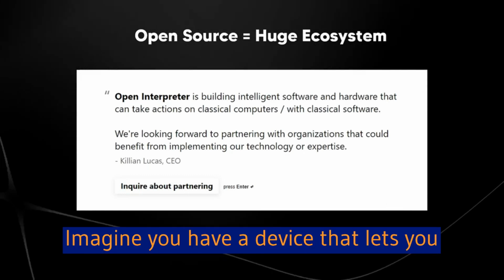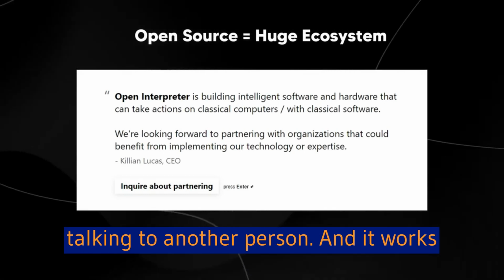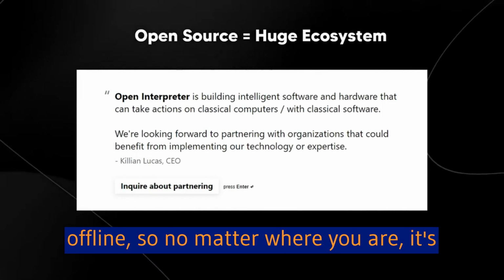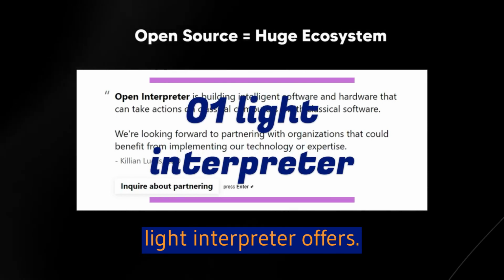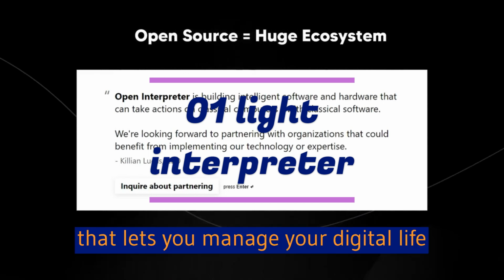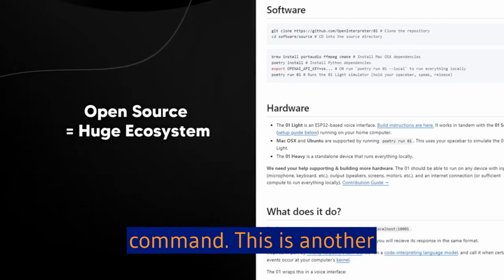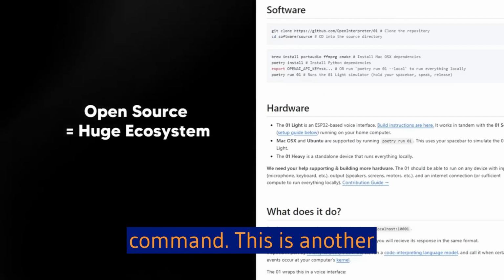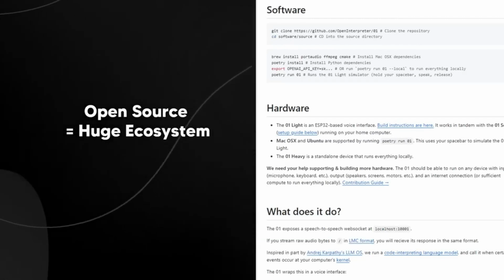01 LIGHT a REVOLUTIONIZING AI, is REALITY now...for $99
"Welcome to our latest video where we explore the groundbreaking 01 Light Interpreter. This open-source hardware device, developed by the Open Interpreter project, is transforming the landscape of artificial intelligence and computing123.

In this video, we delve into the intricate workings of the 01 Light Interpreter, a voice interface for your home computer1. We discuss how this innovative device enables users to control any computer through natural language commands, creating a more accessible and flexible computing experience3.

Join us as we uncover how the 01 Light Interpreter is not just a step forward, but a giant leap for AI and robotics. Whether you’re a tech enthusiast, an AI researcher, or just curious about the future of technology, this video is a must-watch!